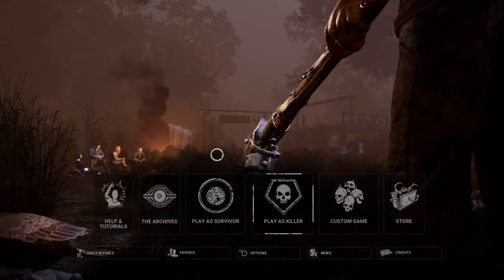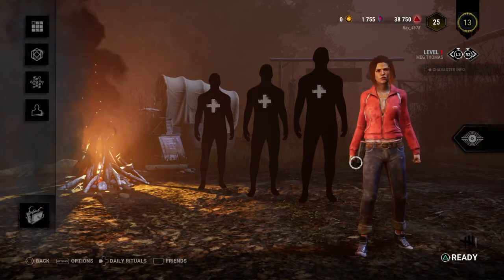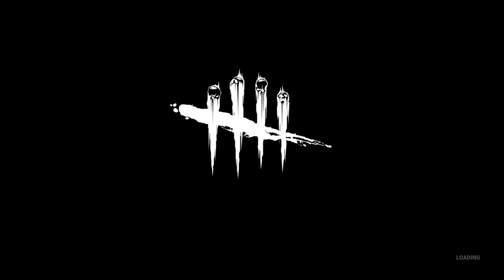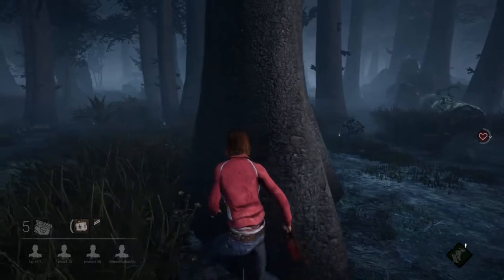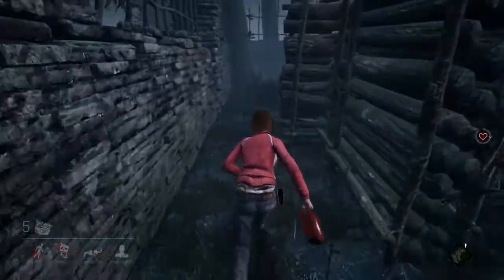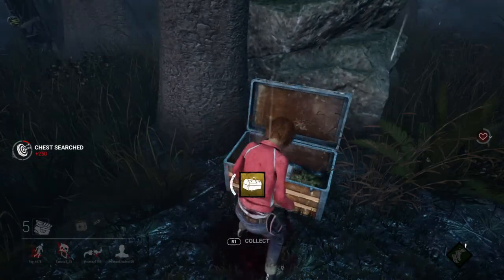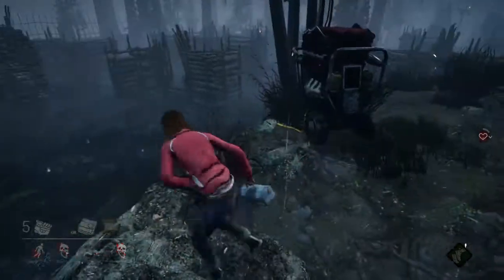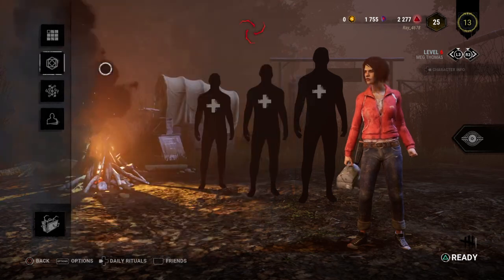Hatch Escape and New Character | Dead by Daylight #2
I appreciate all of you helping me grow. It is really fun to play these games with you guys.